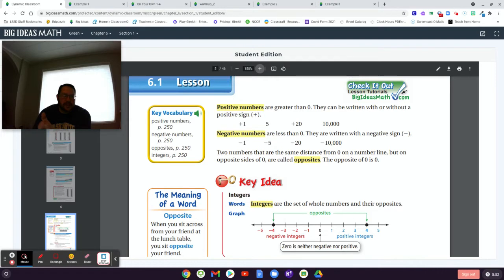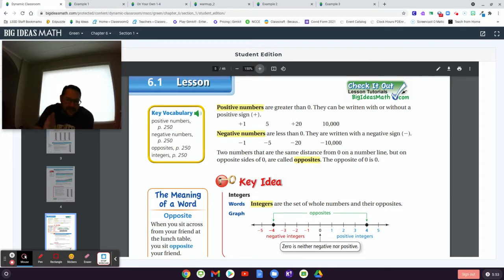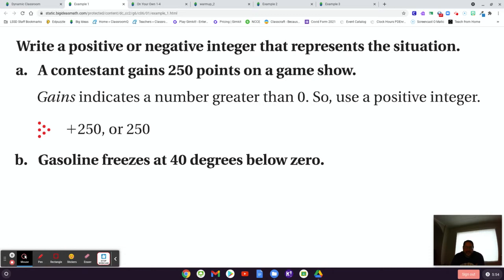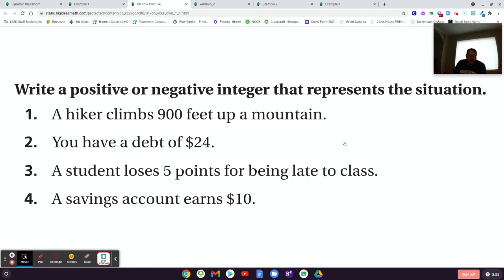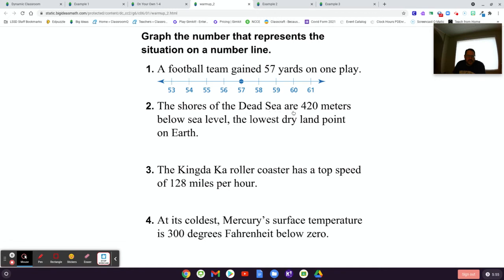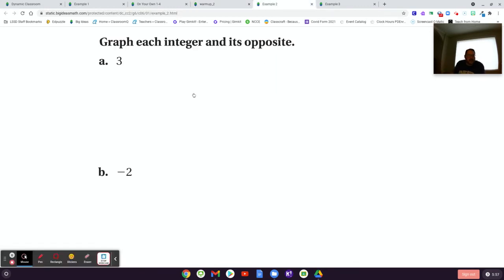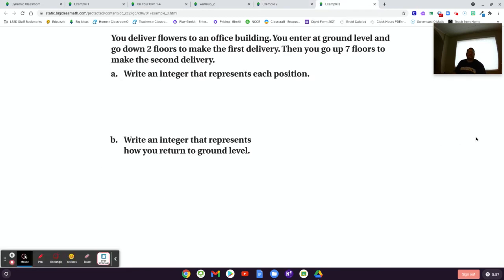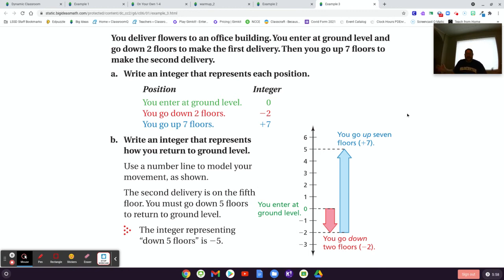8.1 - Integers G6